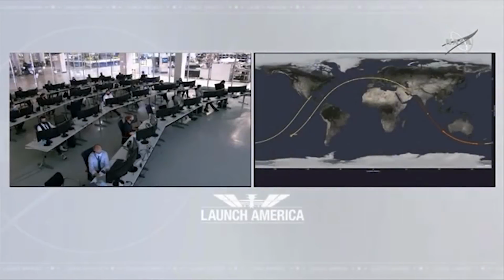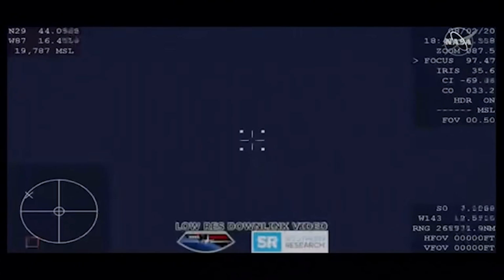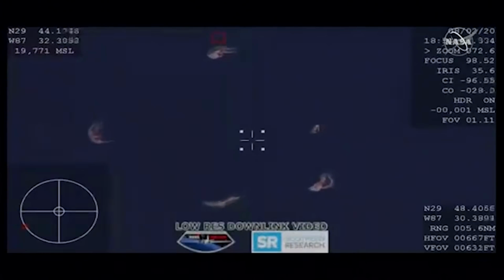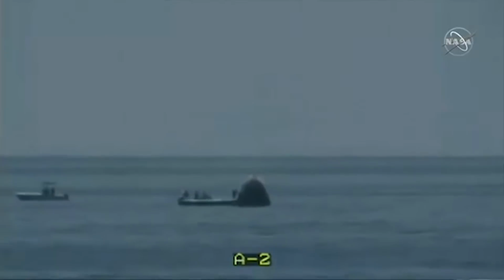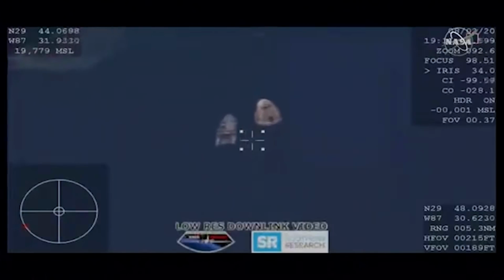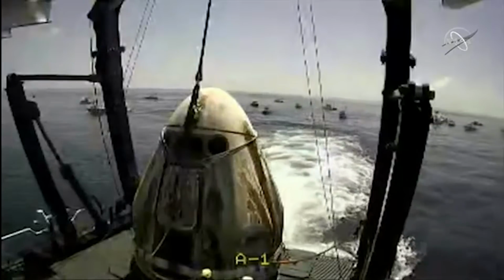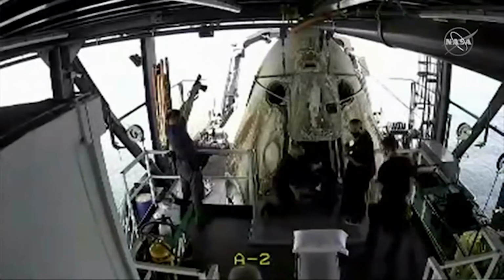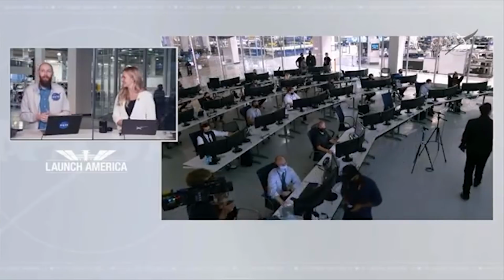SpaceX: así fue el regreso de los astronautas de la Crew Dragon a La Tierra I MARCA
La tripulación de la nave SpaceX con sus astronautas regresaron a La Tierra tras haberse desacoplado la Estación Espacial Internacional.  Douglas Harley y Robert Behnken, tripulantes al frente de la nave Crew Dragon, completaron el primer viaje a la órbita en un vehículo de propiedad privada, una misión considerada ya histórica.